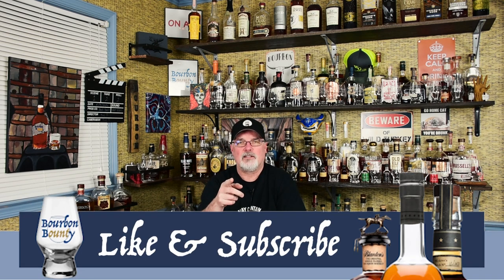Heavens Door Straight Bourbon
Celebrity endorsed bourbons are often far more of a miss than a hit.  Is this one the same as the others?  Let's find out.